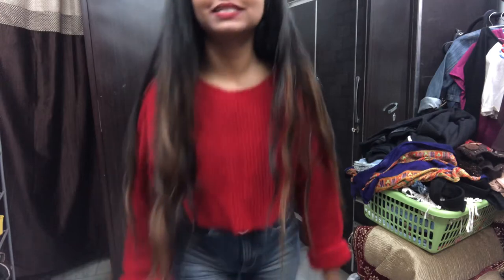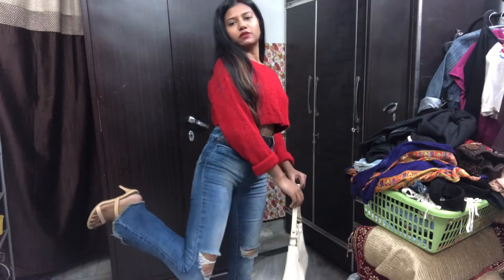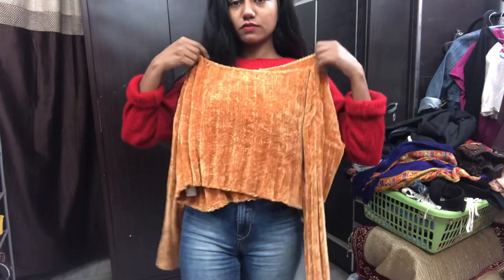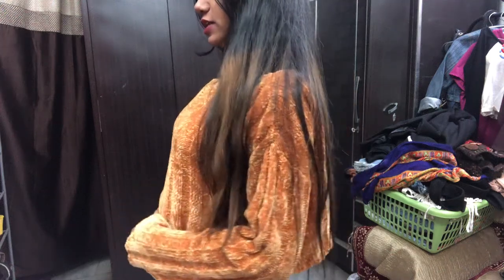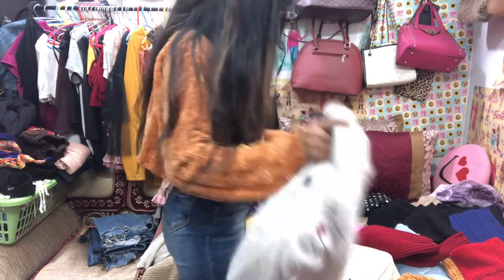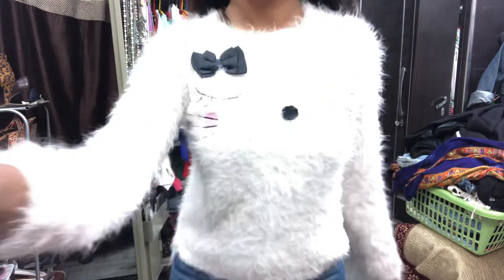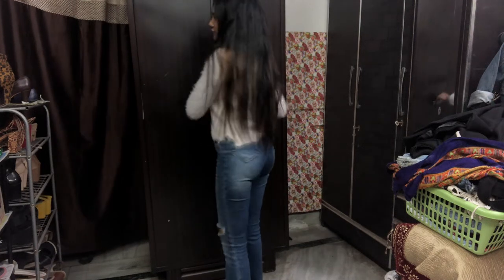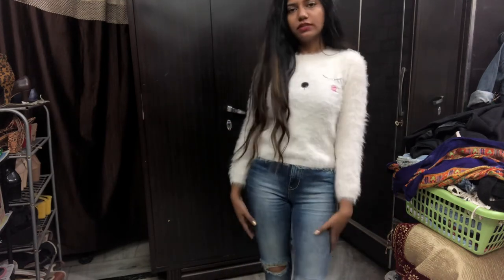How to style bell bottom jeans in winter